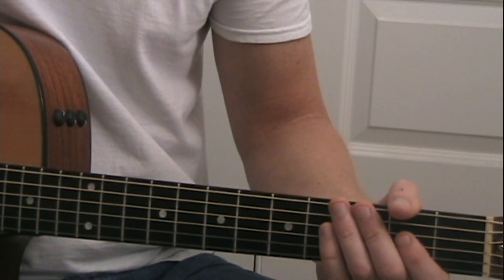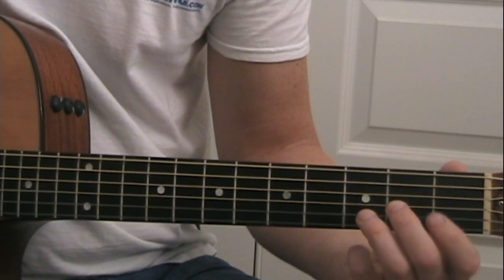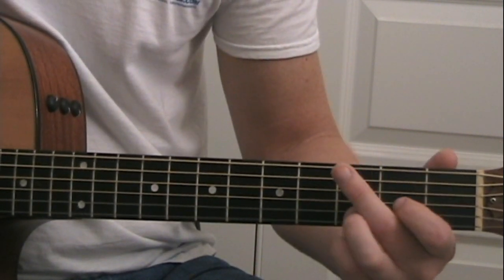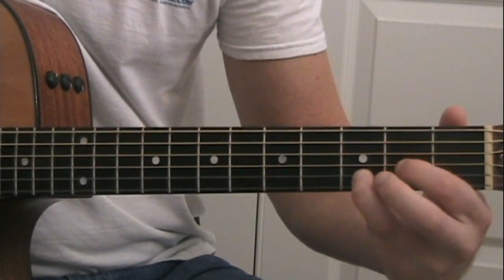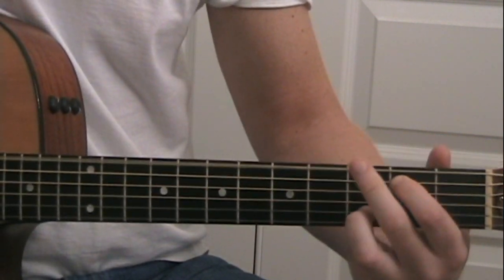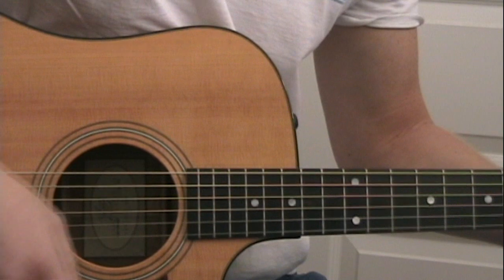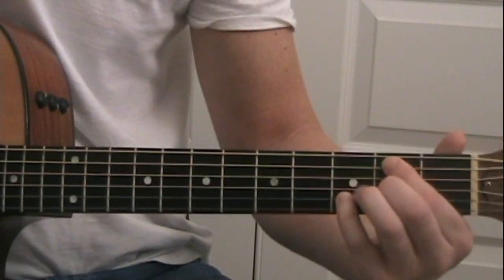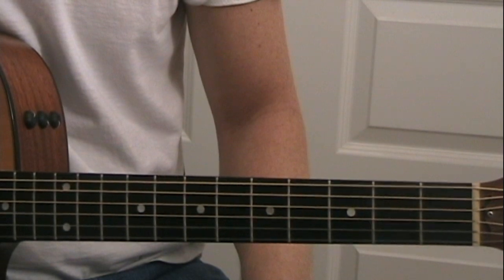It's Time - (Imagine Dragons) - Guitar Lesson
Kris Farrow presents a guitar lesson for "It's Time" by Imagine Dragons.  Find the full Acoustic Guitar Karaoke track for this song, along with hundreds of others,